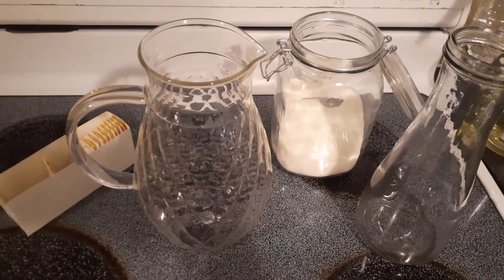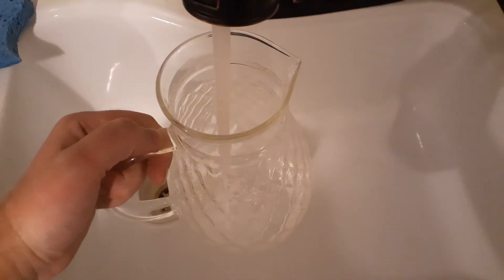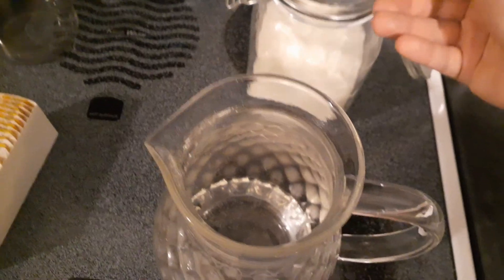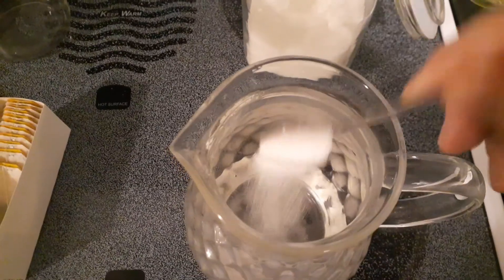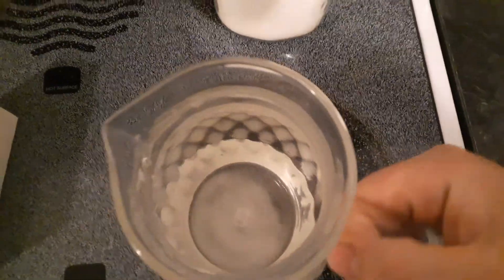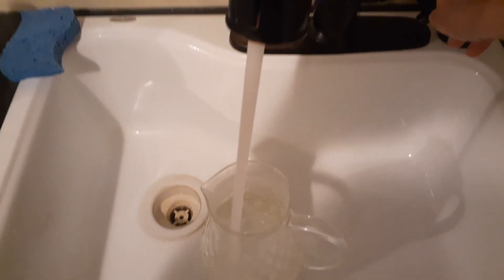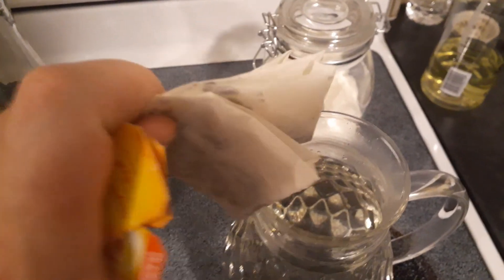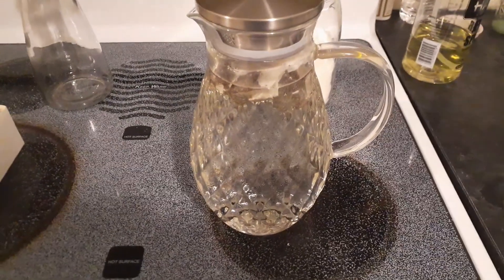Iced Tea only $.12 a pitcher!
Let the tea steep on your counter for a while I  leave it a few hours but really enjoy the flavor of tea. Sugar of course is optional but if you haven't tried it before taste the tea several different ways to see what you like. The brand is lipton and I usually pay $4 for the 100 count box, sometimes less too!